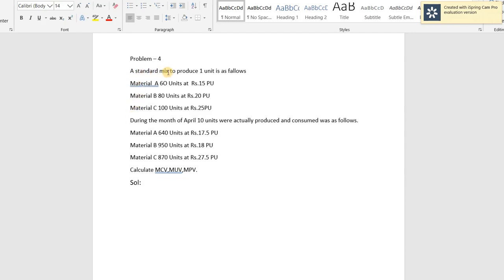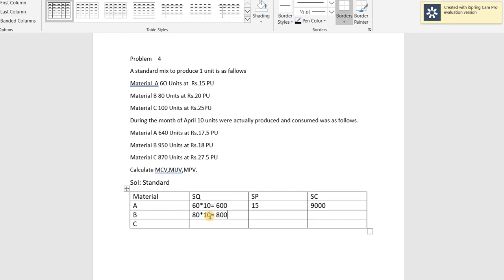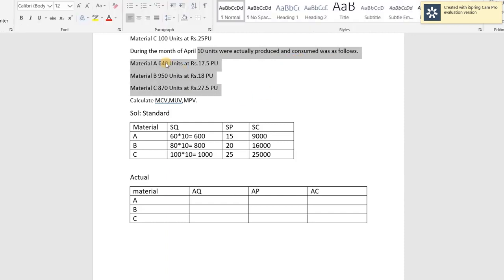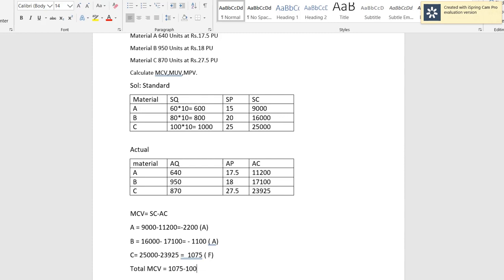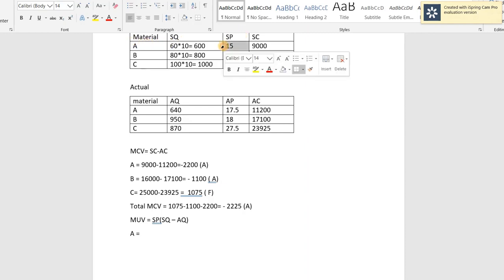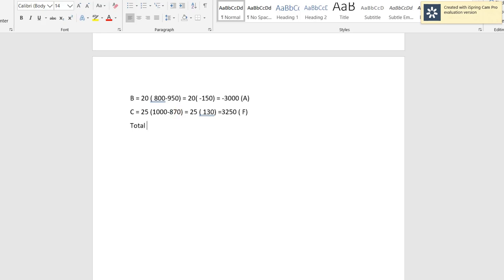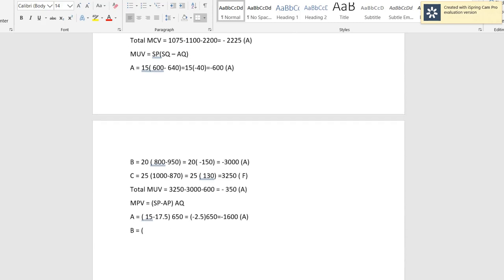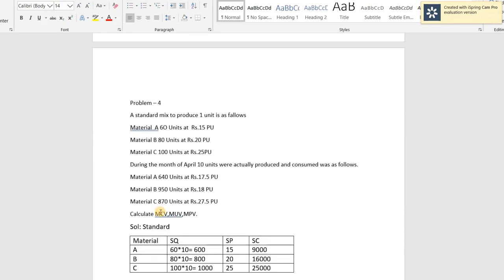Standard Costing Material Variance-VIth sem BCom-Cost Management-Prof Mamatha M N-SIMS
Prof -  Mamatha M N
Topic - Standard Costing Material Variance
Semester - VI sem B Com
Subject-Cost Management
Dept- Dept of Commerce